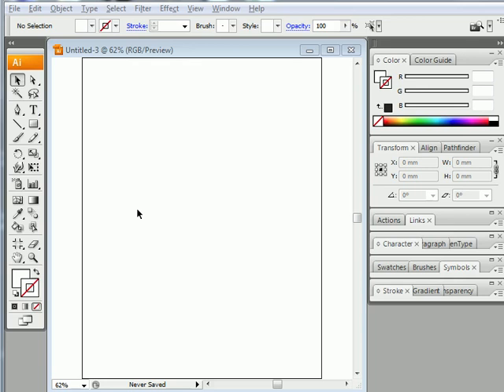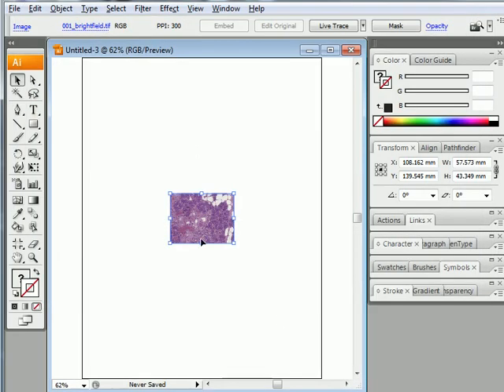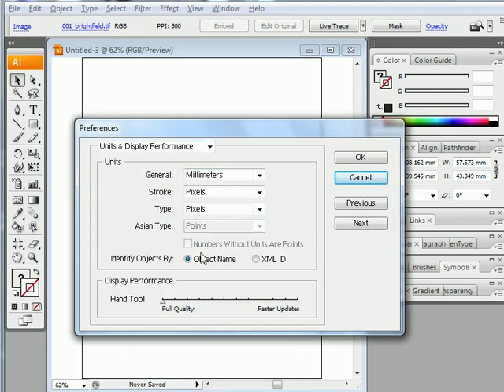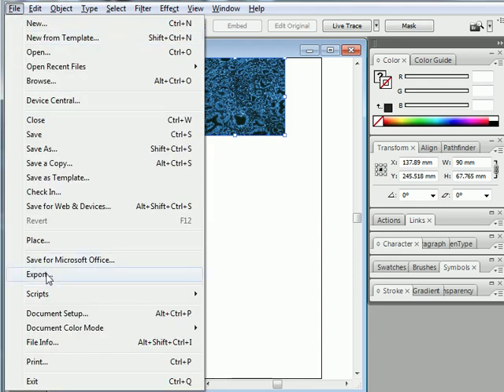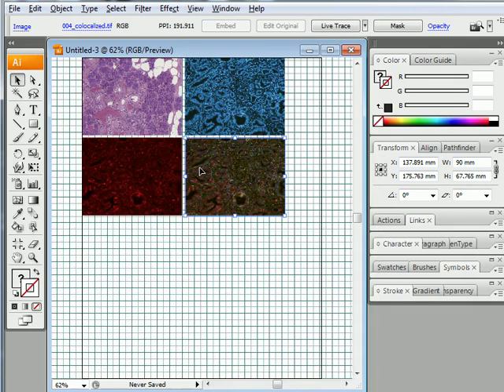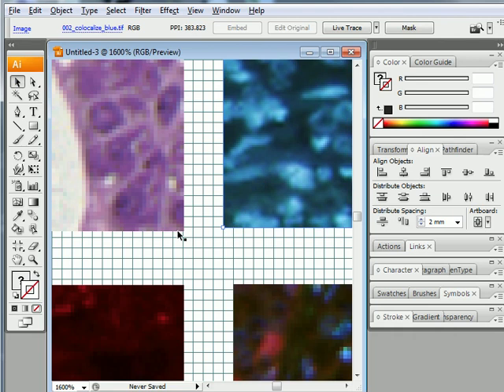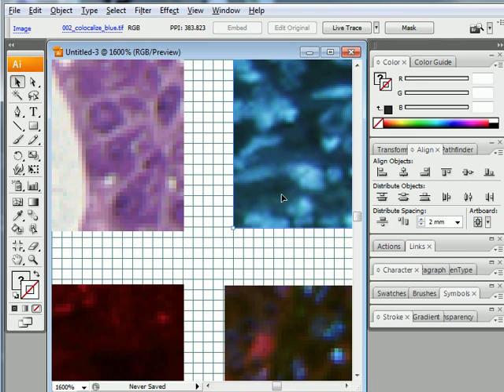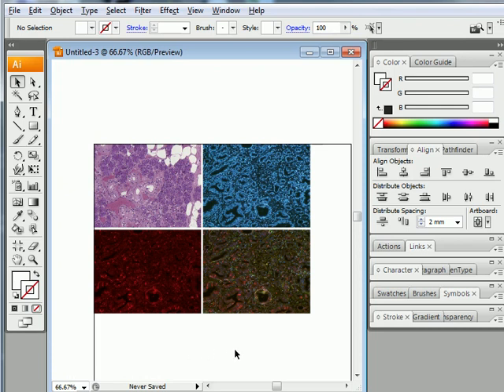Figures Plates from images at same aspect ratio Illustrator